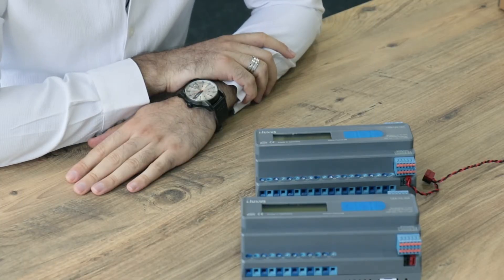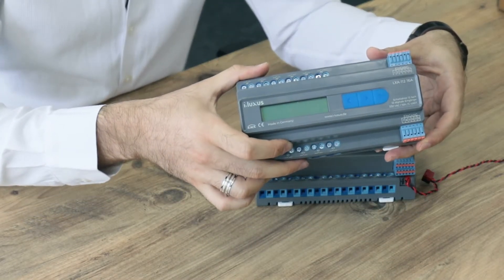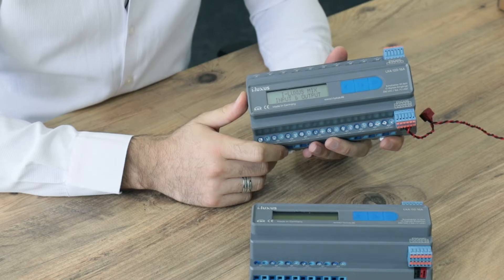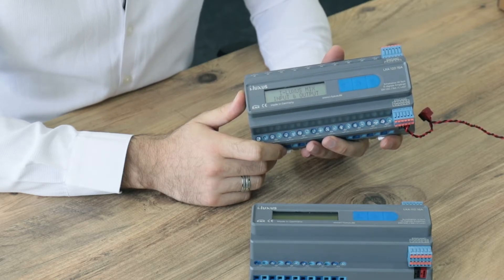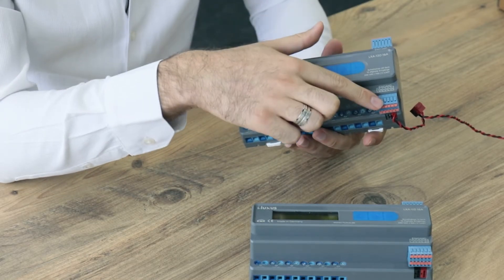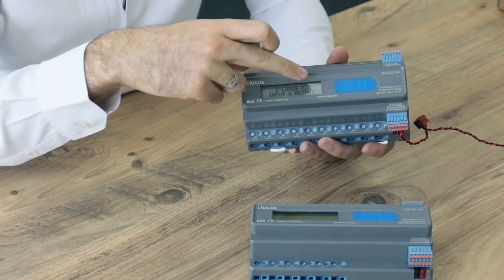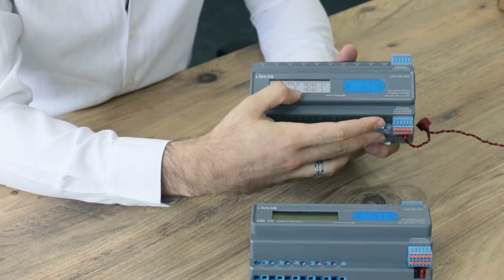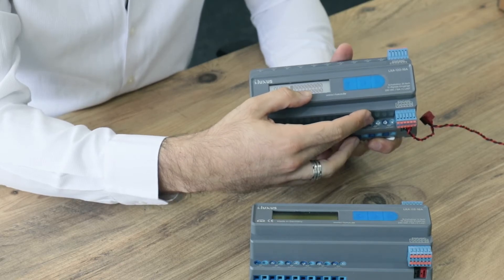i-luxus KNX Switch Mix Actuator Introduction / Part-1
Switch actuators will provide to control your lighting, shutter-blind and fancoil devices, unique features -like digital input and thermostat functionality- will strengthen you on the projects.

20 and 12 channel output
12 channel digital input
Lighting Control
Shutter / Blind AC/DC Control
Fancoil 2-4 Pipe Control
Heating System Control
Scenes
Thermostat Functionality
Logic Gates
Data Point Type Converter
Threshold Control
Auto Sun Control
and more

For detail information contact with